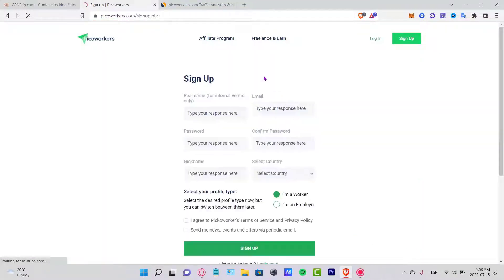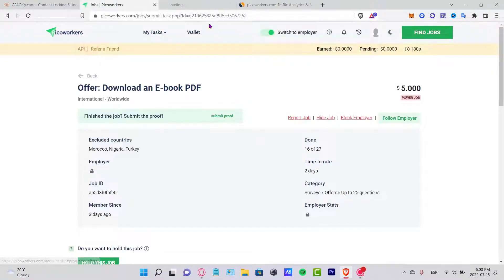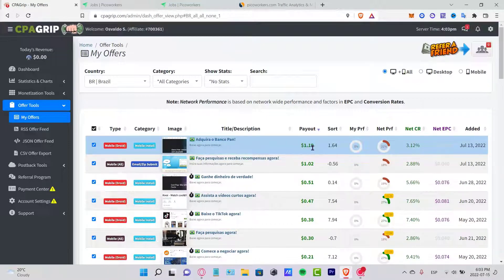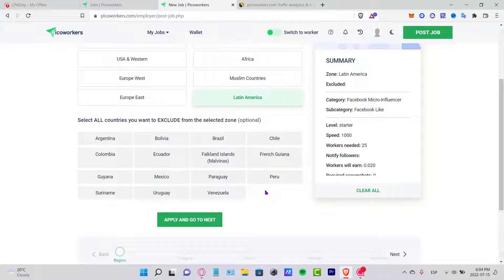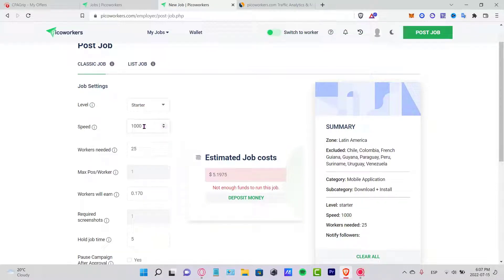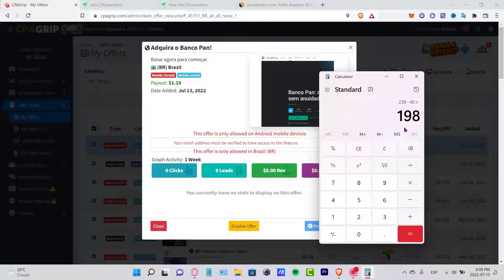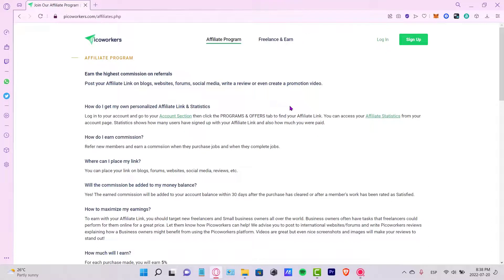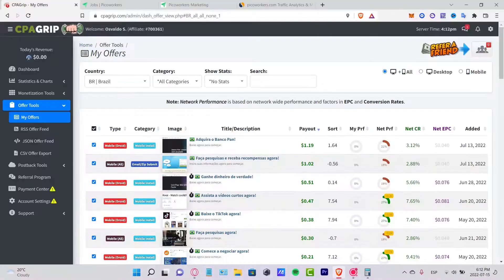✅ How To Promote CPA Offers on Picoworkers ($200 Day Method) Step by Step CPA Marketing